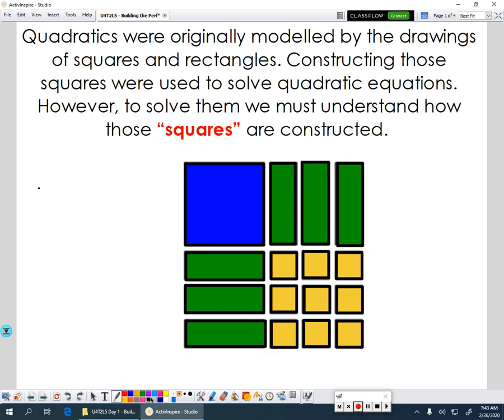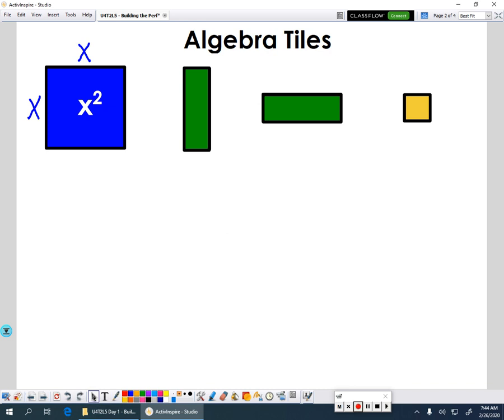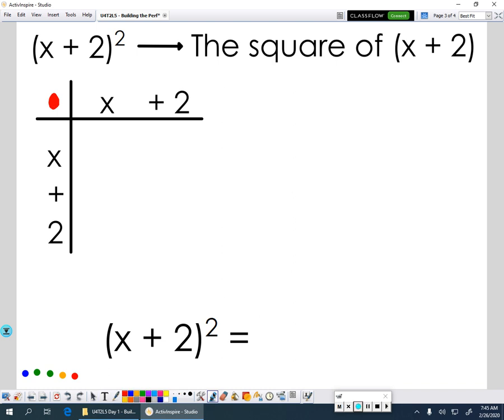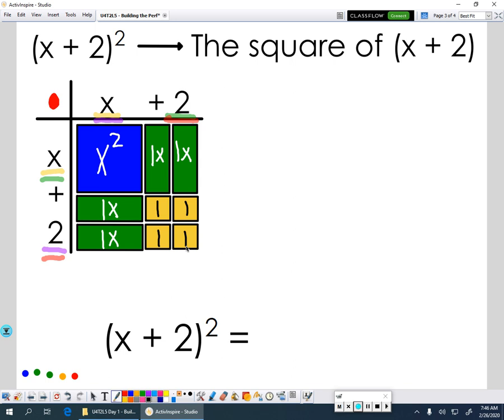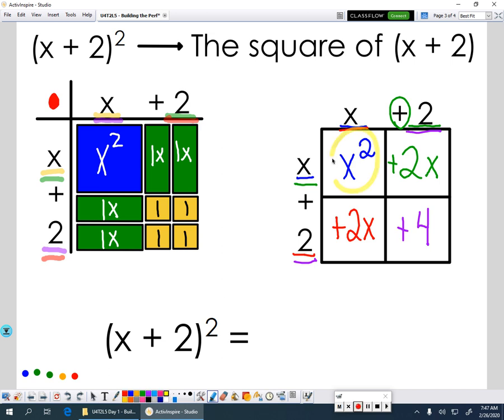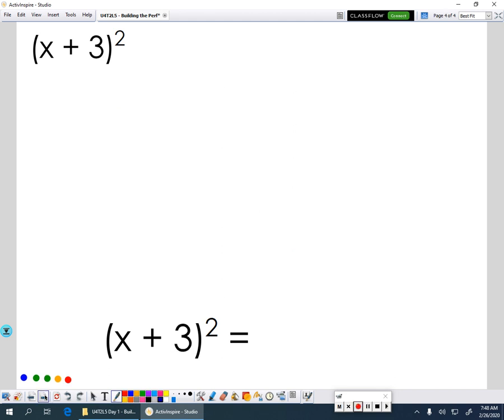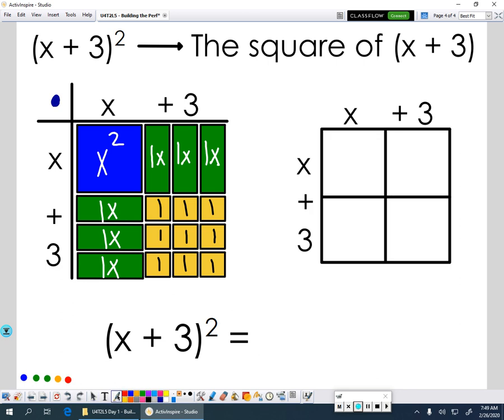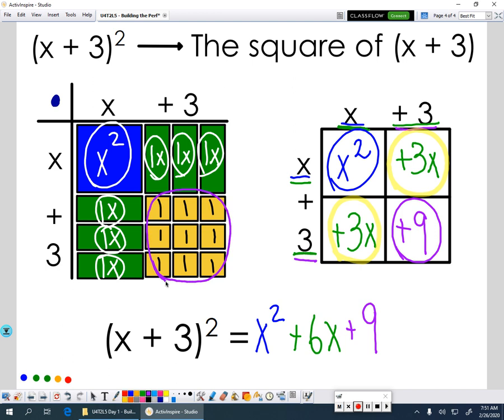U4T2L5 - Building a Perfect Square